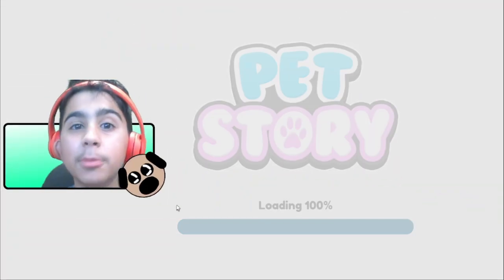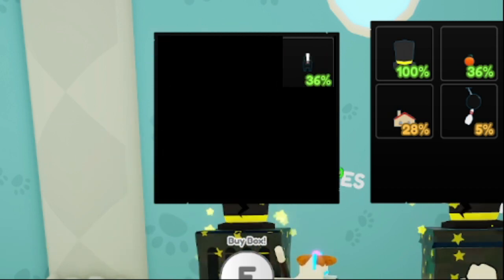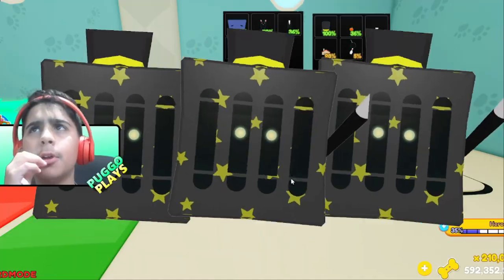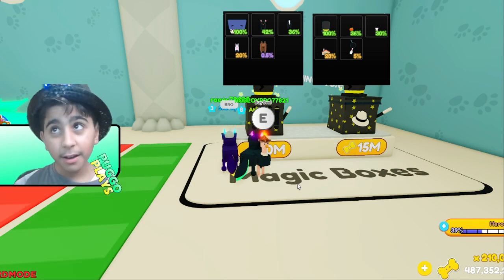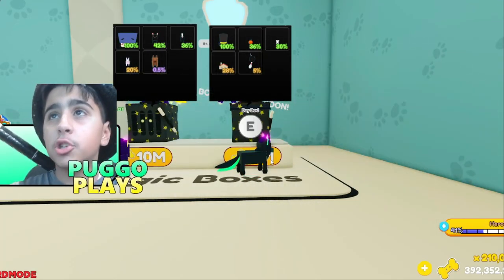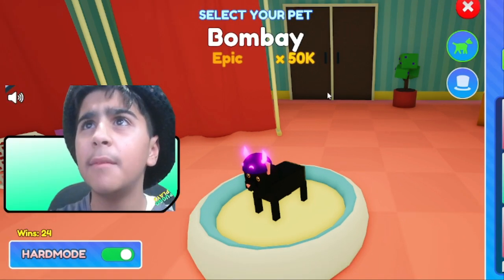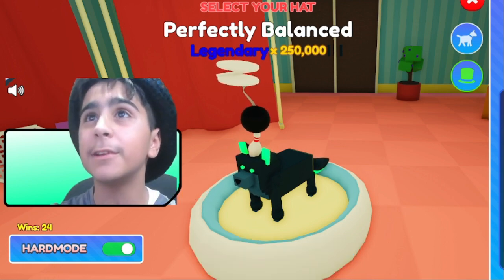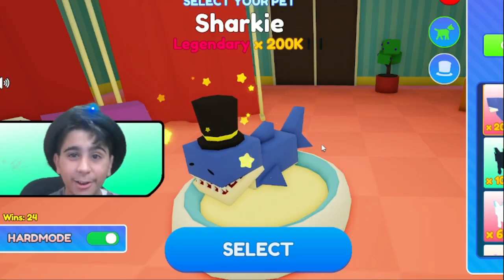I GOT 😲✨ ALL *INSANE* 🧙‍♂️MAGIC 🎩PETS IN PET STORY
👕NEW CYAN PUGGO PLAYS FADE MERCH V2 AND PUGGO PLAYS V2 PANTS ARE OUT NOW!

👕Merch -